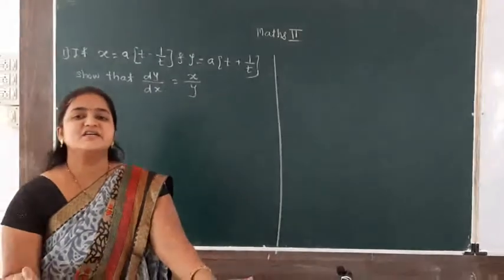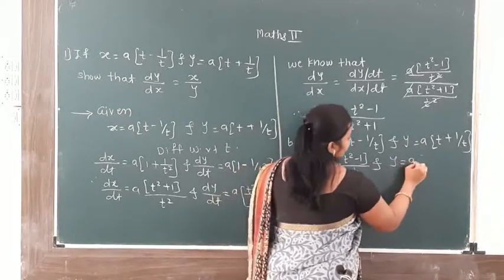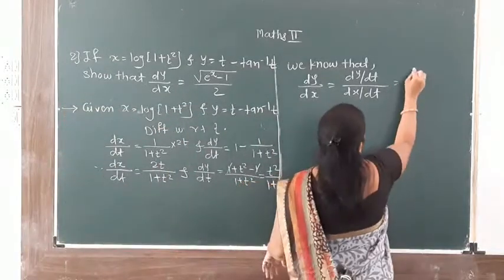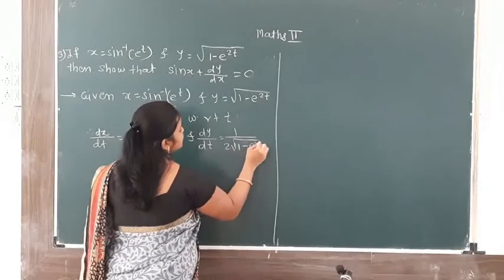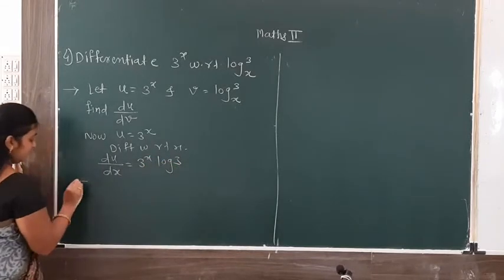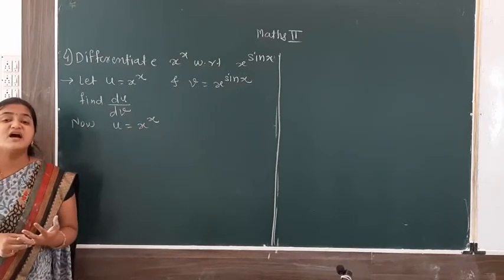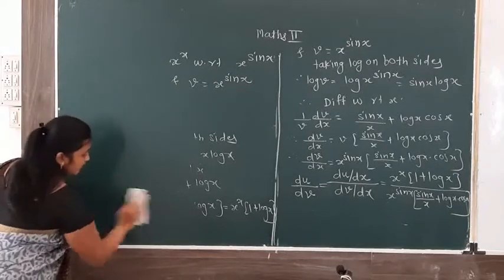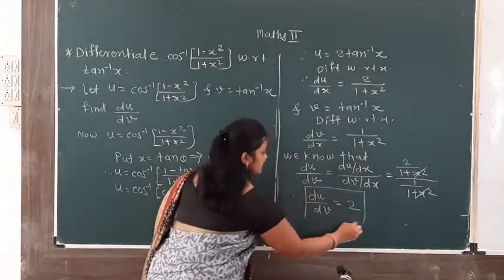Maths II Differentiation Lecture 22 Examples on Parametric function